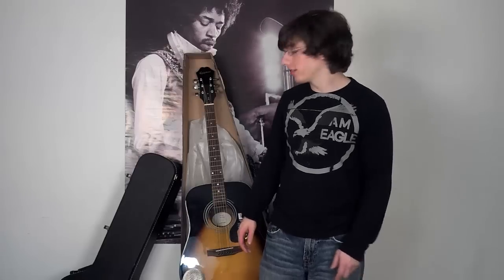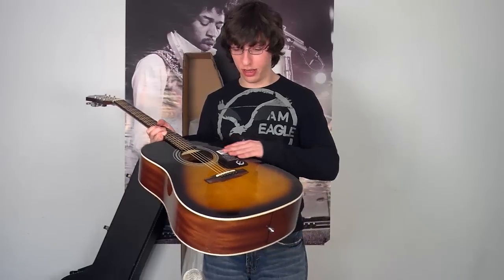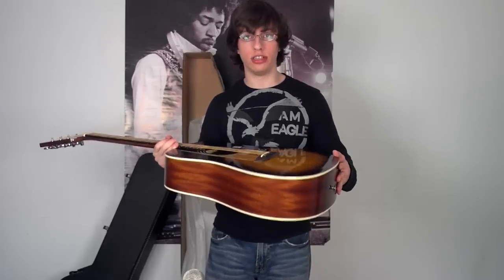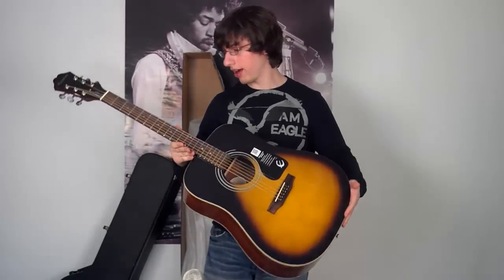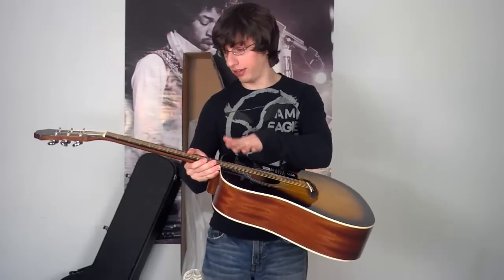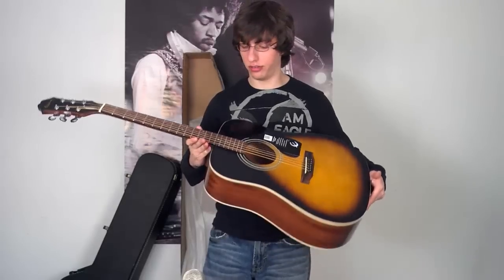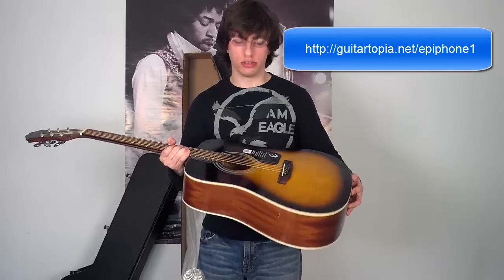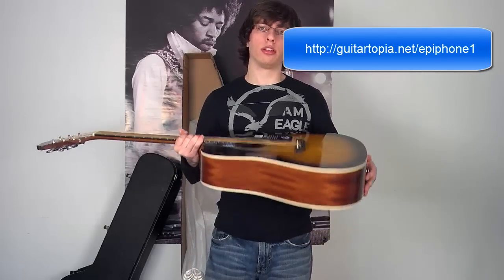My "Out of The Box" Epiphone DR-100 Acoustic Guitar Review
Click to Hear How The Epiphone DR100 Sounds And My FULL Review!